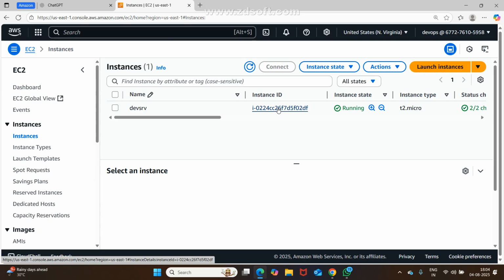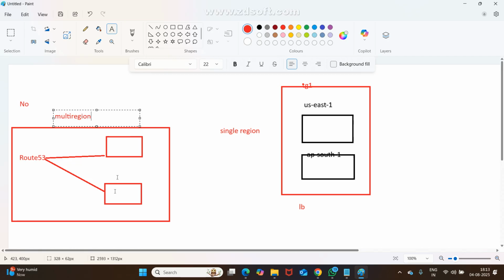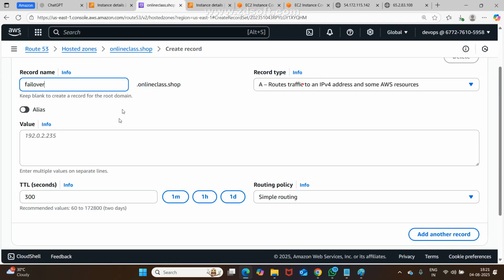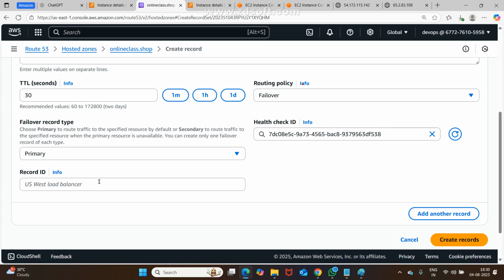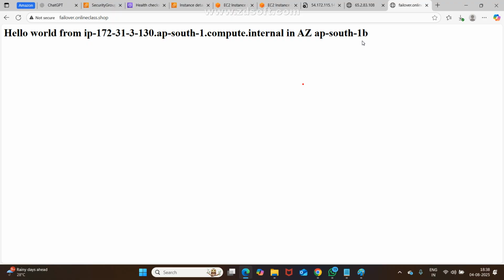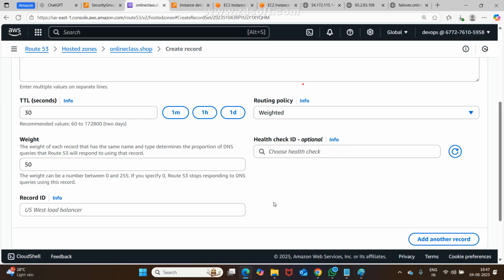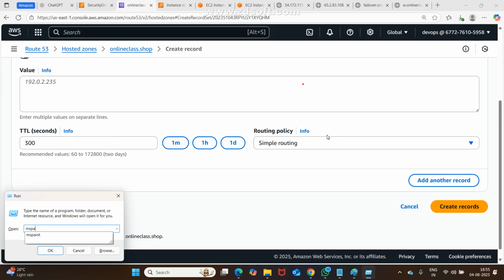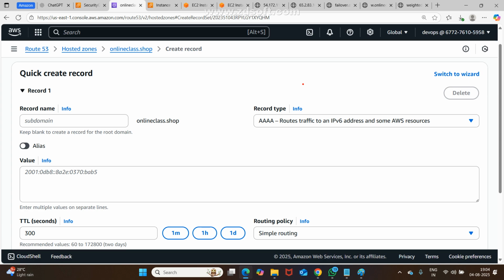aws route53 routingplocy s14